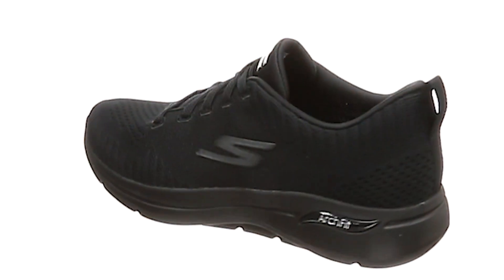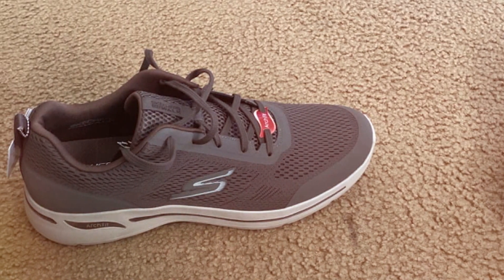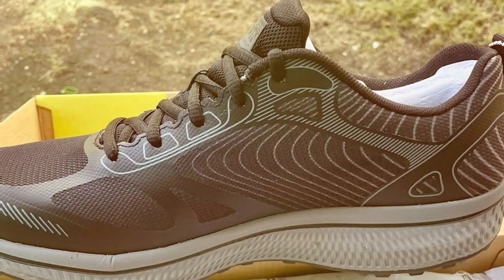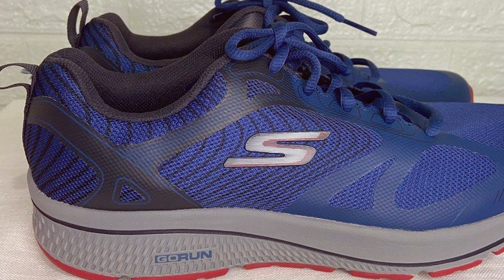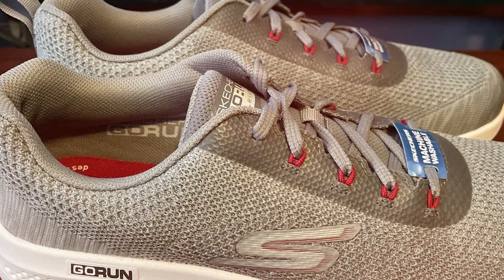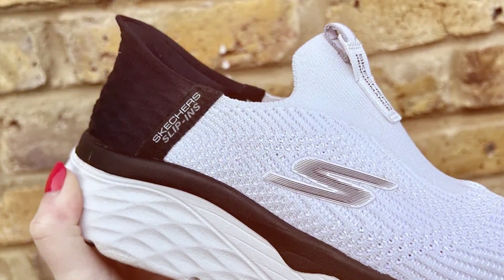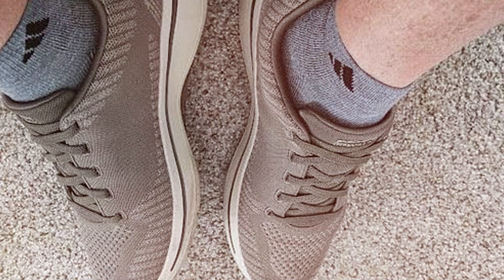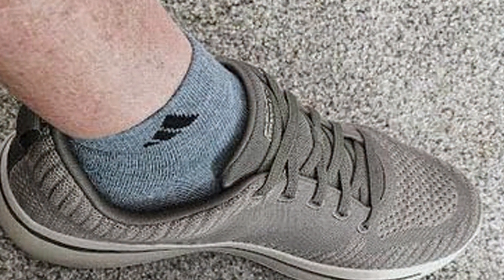Top 5 Best Workout Shoes in 2024 | Detailed Reviews & Buyer's Guide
Links to the Best Workout Shoes we listed in today's Workout Shoes review video:

1 Skechers 216116WW-BBK Workout Walking Shoe

2 Skechers 220034WW-CCBL Men's Go Run Consistent Sneaker

3 Skechers Men's GOrun Elevate-Athletic Slip-on Workout Running Shoe

4 Skechers 220313-BBK Workout Running Walking Shoes

5 Skechers 216126WW-BBK Workout Walking Shoe

What are the Best Workout Shoes in 2024?

In today's video we reviewed the Top 5 Best Workout Shoes on the market in 2024. We made this list based on our personal opinion and we ranked them in no particular order, after doing our research based on their prices, quality, durability, brand reputation and many more.

After watching this video you will know which are the best budget, top selling and top rated Workout Shoes on the market today.

If you choose from this list you can be sure that you buy one of the best Workout Shoes available today.